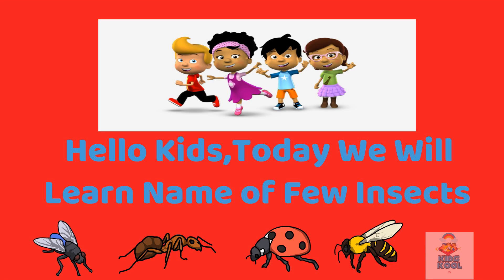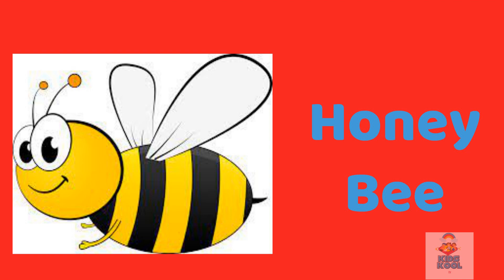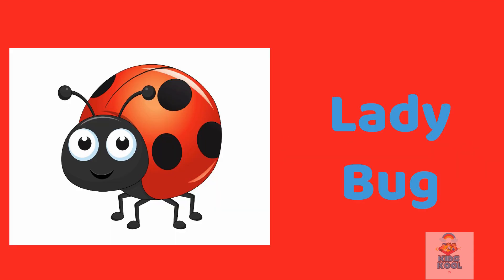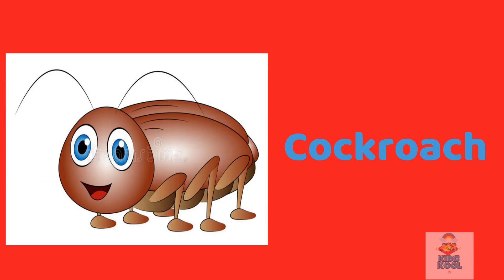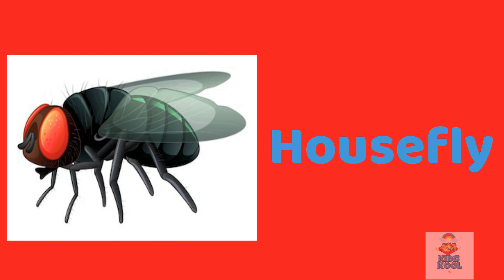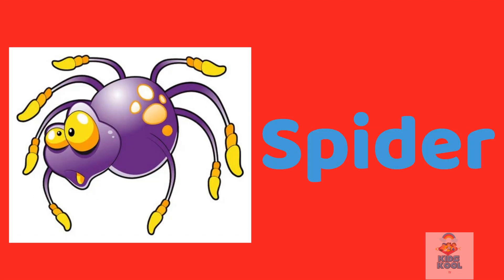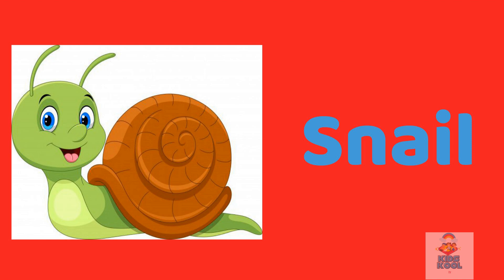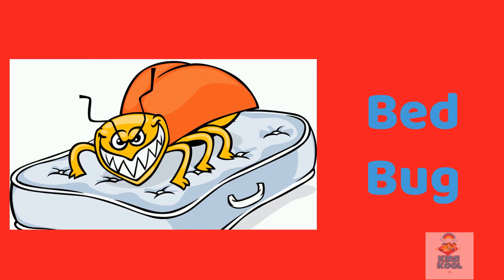Let's Learn Insects Name in English Language || Insect Name With Pictures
Hello Kids, There are many insects around us which we see in our daily lives. We know some of them with their name and we do not know the name of others.

In this Educational Video, we will learn few insectsnameinEnglishwithpictures. There are many insects but few of insectsnameinenglish are Ant, Butterfly, Honey Bee, Mosquito, Lady Bug, Horsefly, Cockroach, Grass Hopper, Caterpiller, Housefly, Beetle, Spider, Scorpion, Dragon Fly, Snail, Tick and Bed Bug.